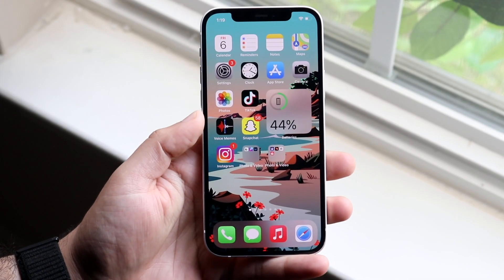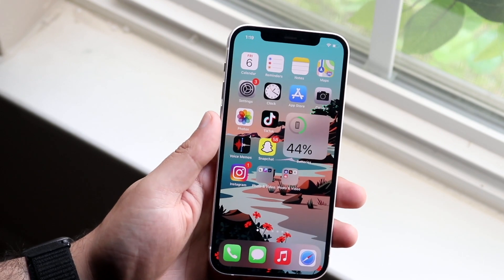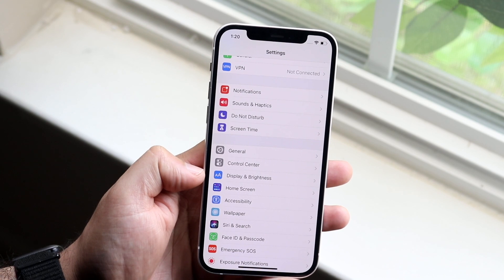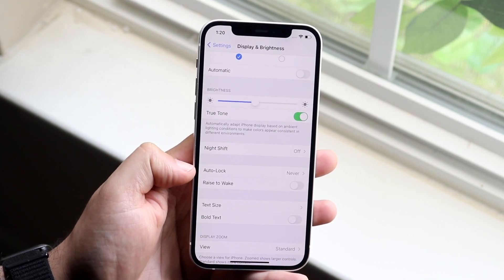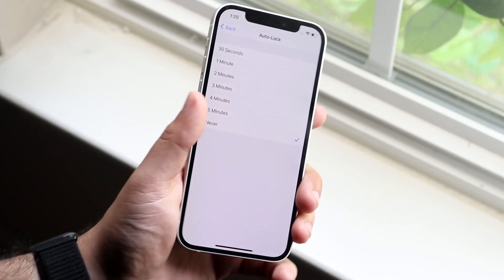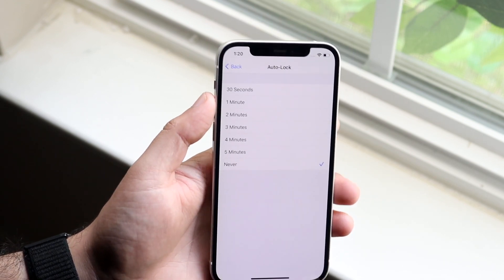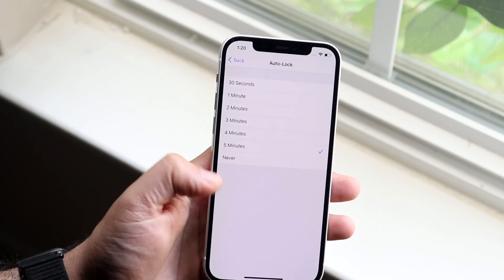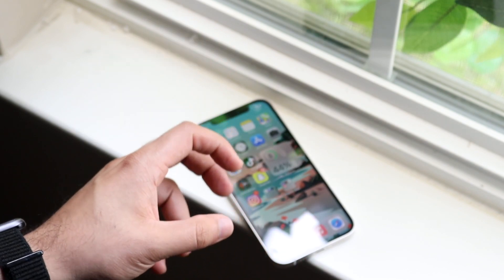How To Change Screen Timeout On iPhone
Here is exactly How To Change Screen Timeout On iPhone